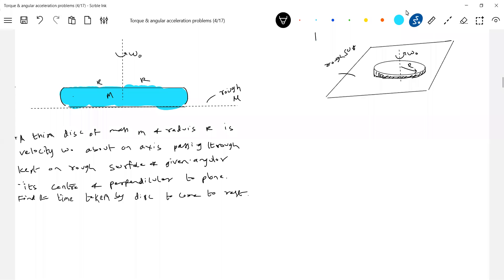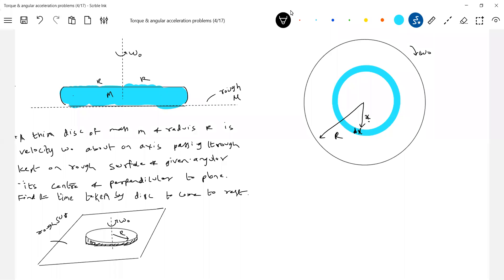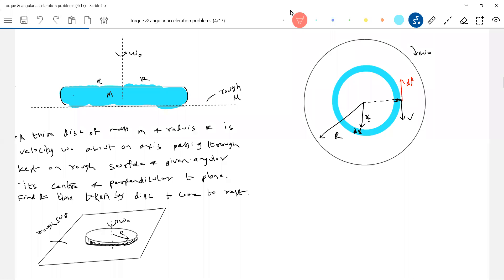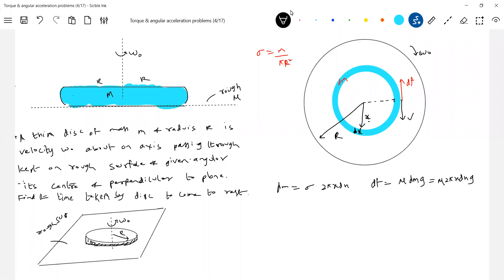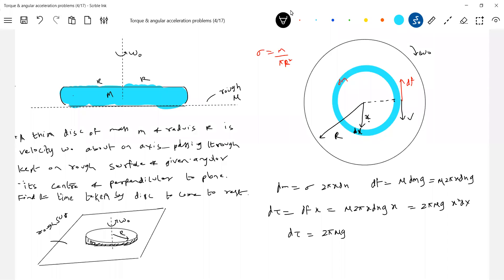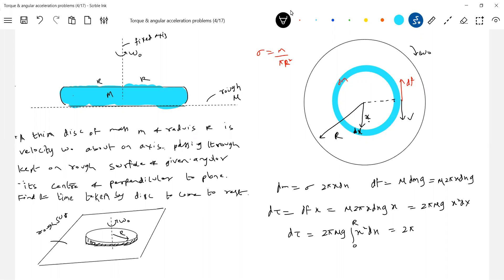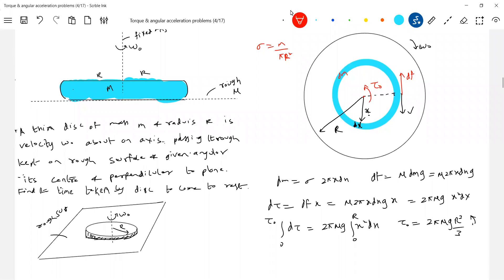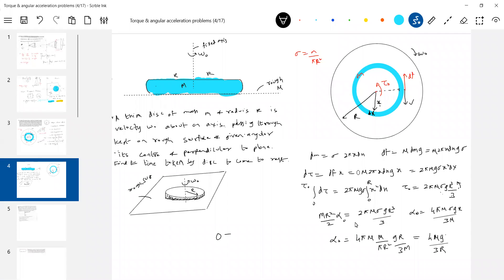21) Rotational Dynamics| A circular disc of mass m and radius R is placed on the horizontal surface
of the coefficient of friction μ. The disc is given an angular velocity ω at t=0. Plane of disc is horizontal and there is no initial velocity of the center of mass.Find the a)Net torque acting on disc  b) friction force acting on disc c) Time after which disc stops rotating
||  💥 frictional torque on rotating disc   💥

Experience--20yrs ; Mentored below 100 and 1000 JEE Advanced Ranks.